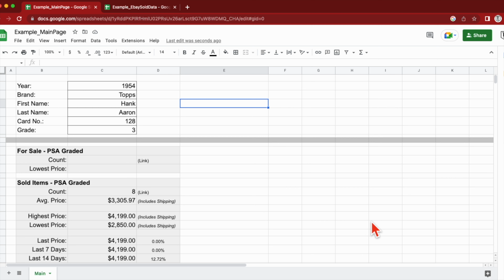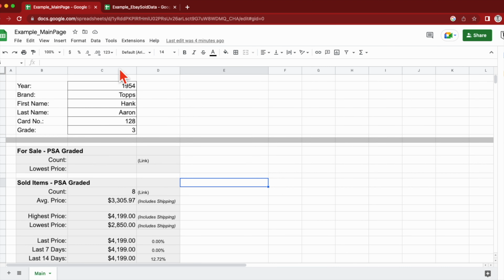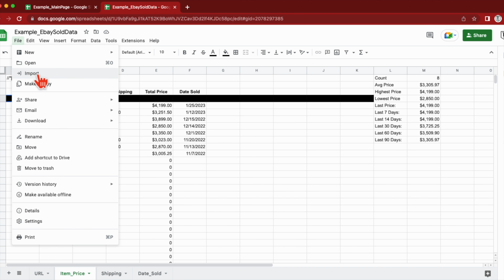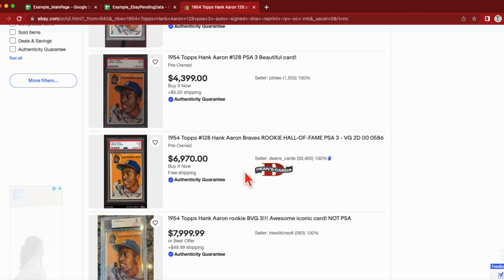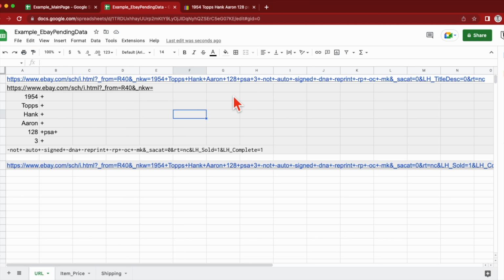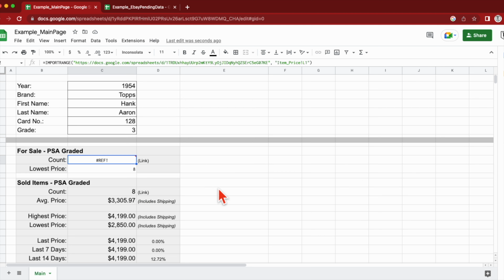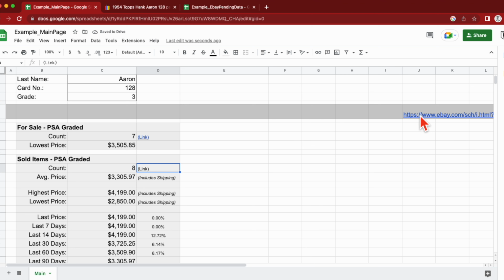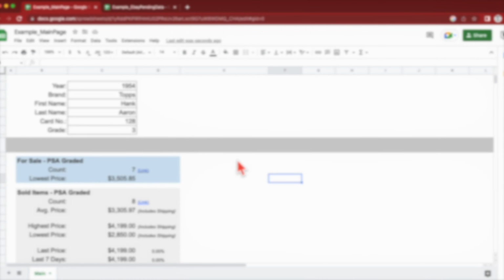Scraping eBay Sold Item Data for Maximum Savings or Profits (Part 5 - Items For Sale)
Unlock the secrets of eBay sold items data with our step-by-step IMPORTXML tutorial video series and take your buying/selling game to the next level.

XML & Google Sheets Formula - Unfortunately YouTube wont allow certain keyboard characters to be posted in the description of our videos.  Therefore we've added the XML & GoogleSheet formulas to the bottom of a blog post on our website. URL

⚾ Post-War HOF RC Videos
⚾ Pre 1980's HOF Decades Player Run Videos
🏀 Top 75 NBA Team RC Videos
🏀 1986-87 Fleer PSA 8 HOF RC Videos
🏈 HOF QB RC Videos
🏈 HOF QB Decades Player Run Videos
⛳️ HOF Golf RC Videos
⛳️ Vintage (Pre-War) Golf Videos